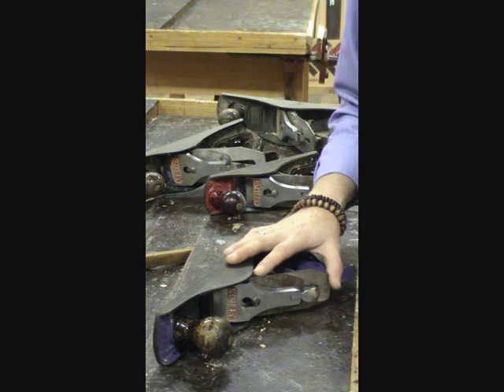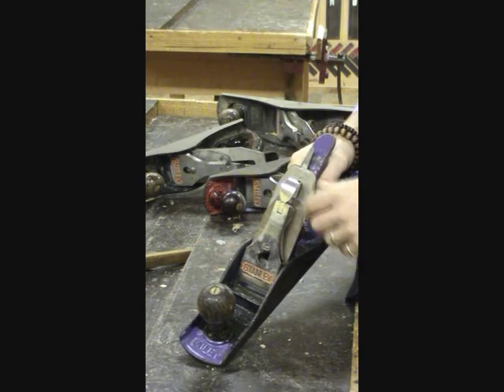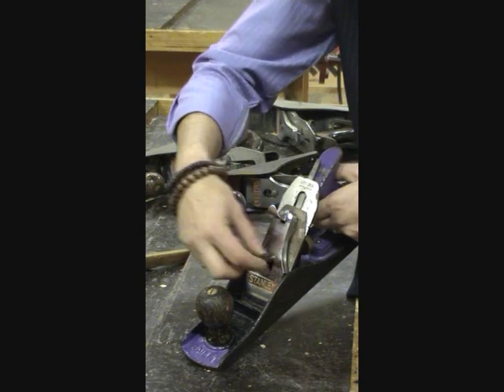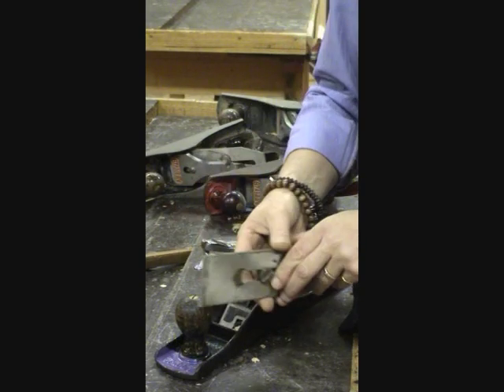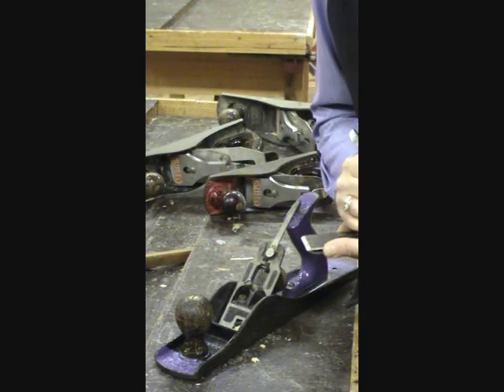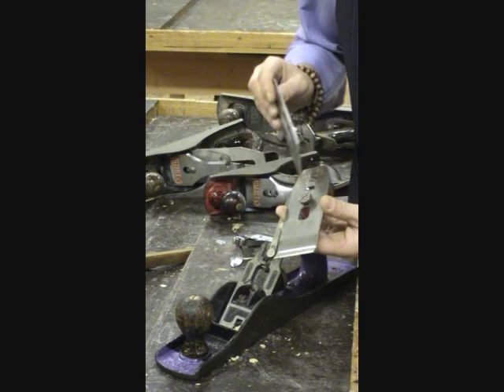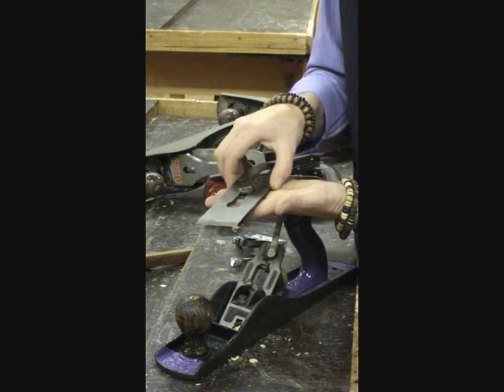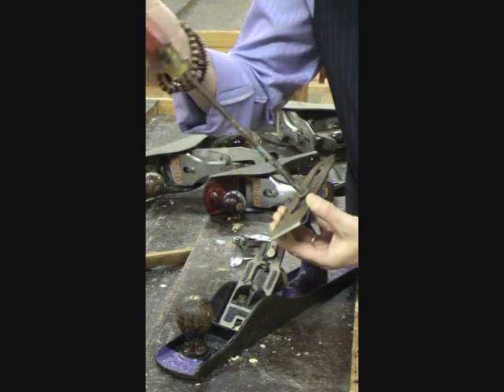Setting your Hand Plane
Woodworking equipment introduction, practical demonstration of how to set a handplane, equipment knowledge, tips and technique for adjusting the tool